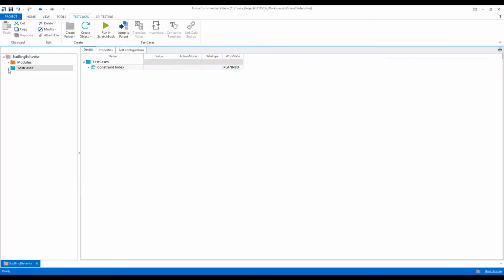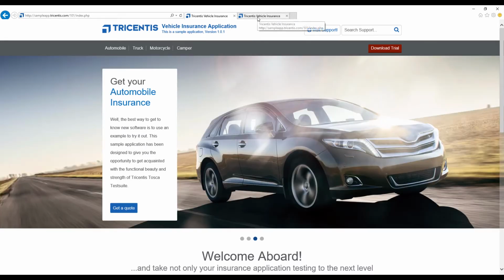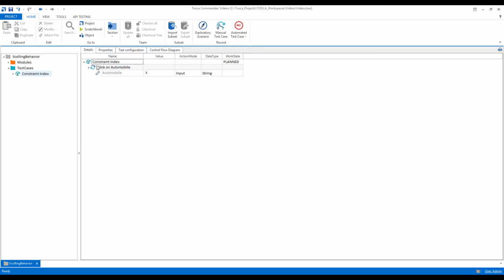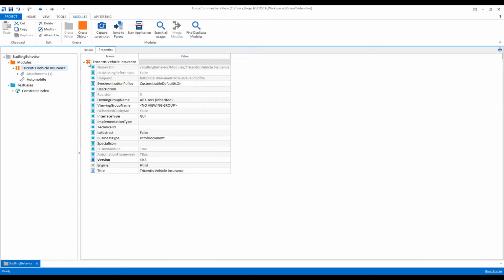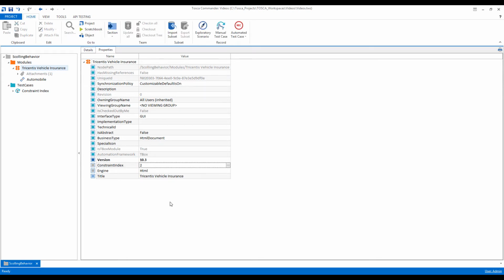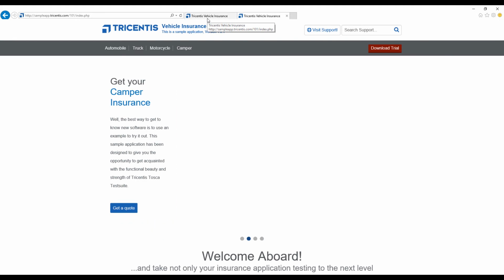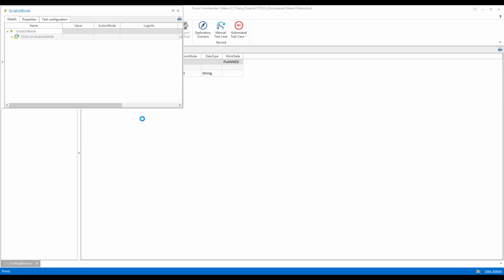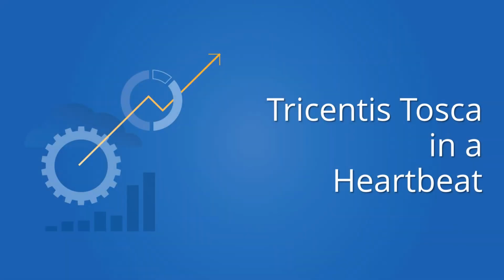Tricentis Tosca Configuration Parameter Constraint Index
In this short Demo you will see how and why to use Constraint Index for test automation in Tricentis Tosca.